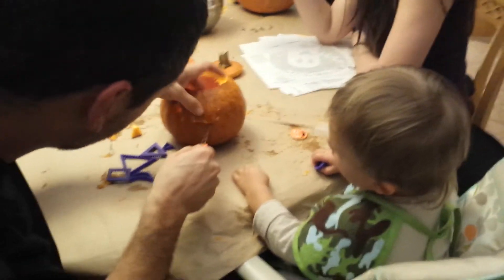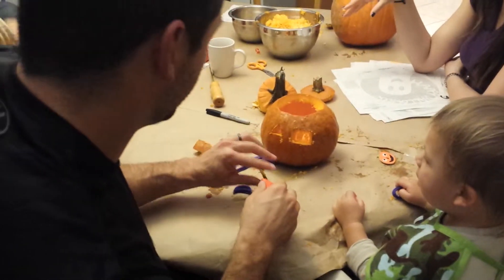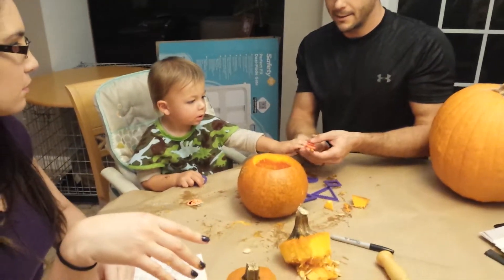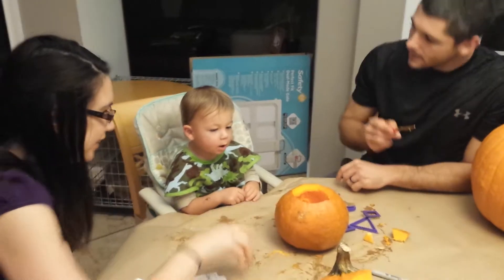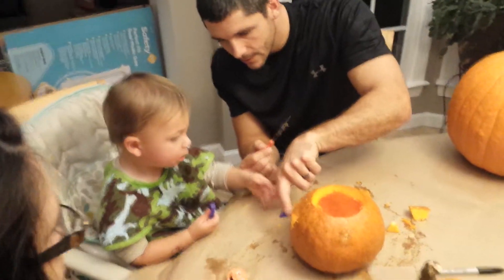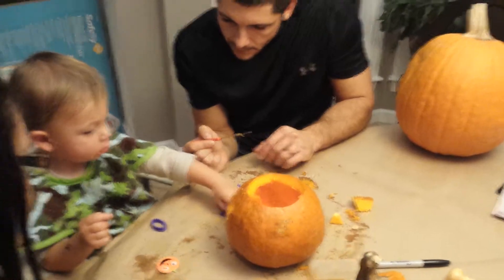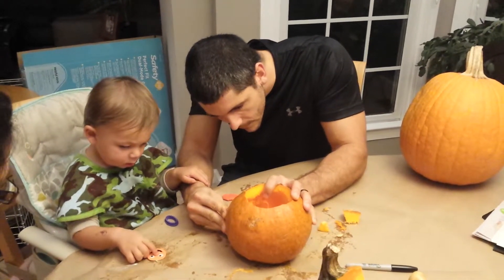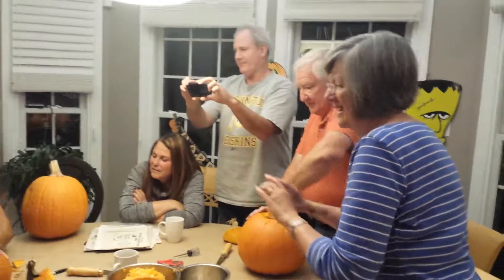2014.10.30 Ohi'a carving pumpkins